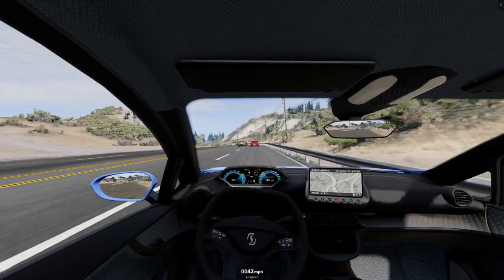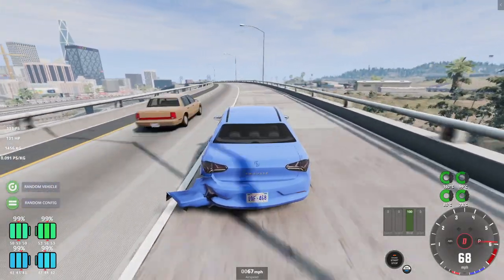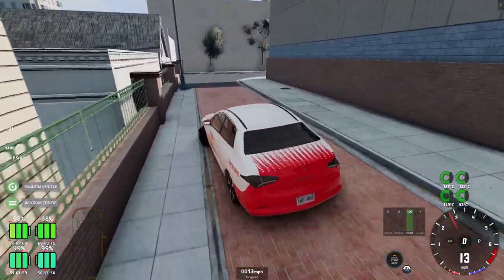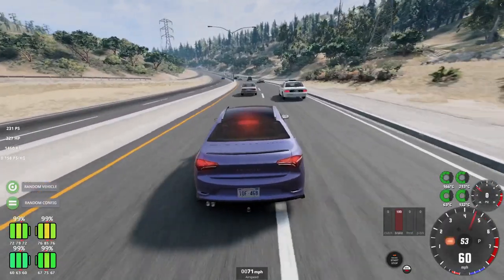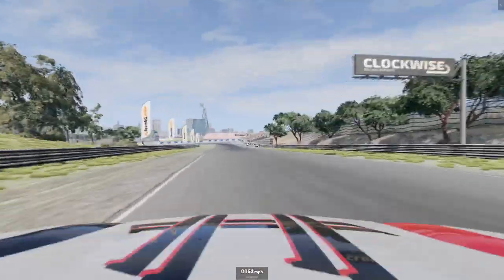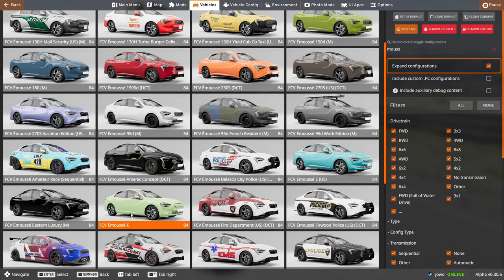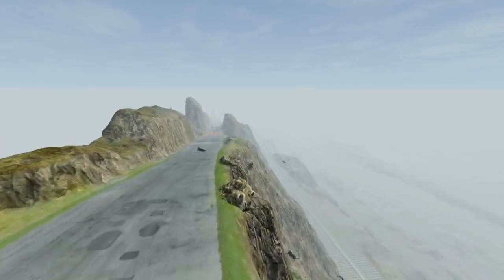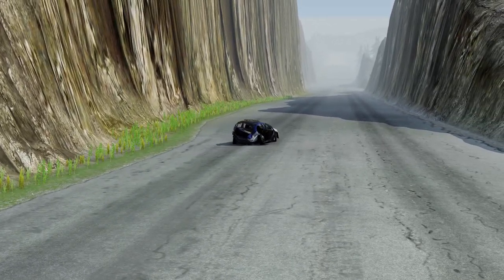This BeamNG car mod finally works again!!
I take a look at the revamped Cherrier Émoussé mod that adds an awesome new variant of the Cherrier FCV platform to BeamNG with a ton of configs, parts, and skins.

:3. I also have a Throne, where you can choose to put money towards whatever you all decide...